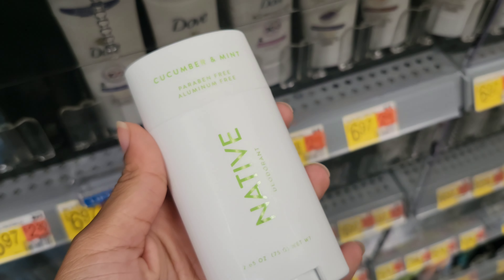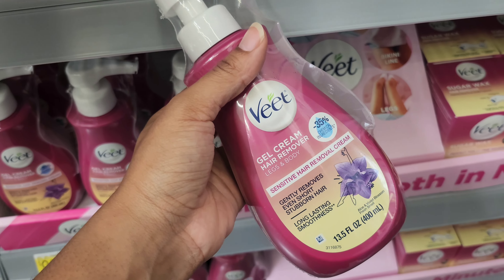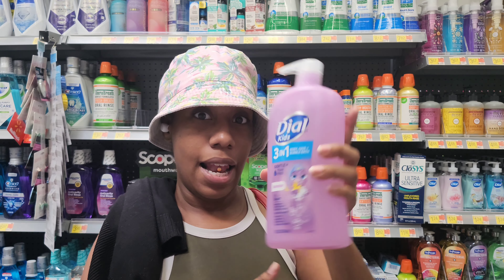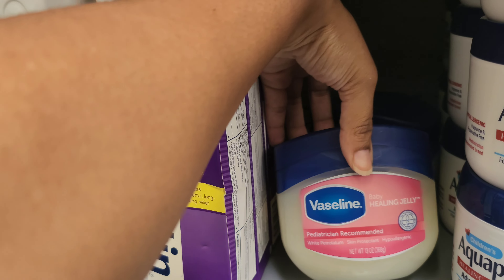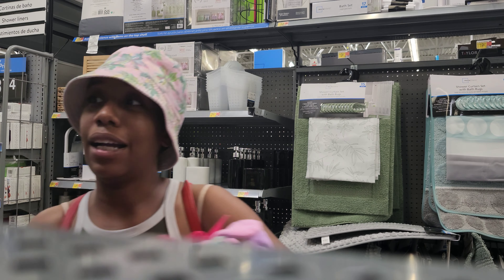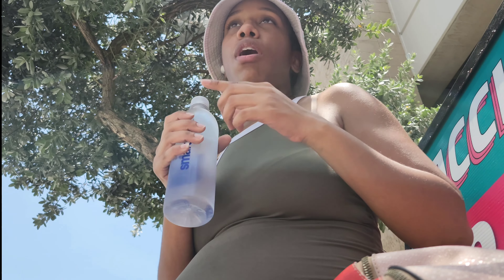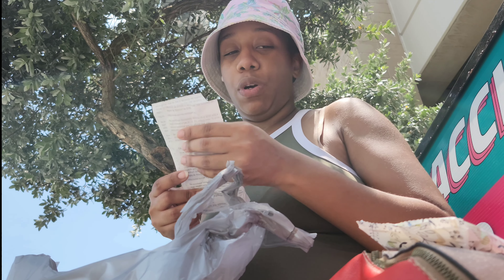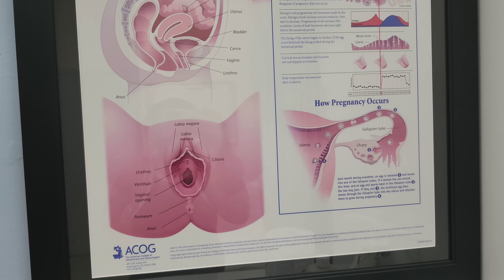COME HYGIENE SHOPPING w/ ME | Hygiene Shopping Vlog | Walmart Finds• Restocks • Must Haves | Summer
Hi ladies, Welcome to my hygiene Shopping Vlog! In today's video I went shopping at Walmart and found many new must have items, with a few Restocks. I hope you all enjoy!

SHARE! you can do it above or with the links below love you!😘

Look at my previous videos:

VLOG: 3 kids & Homeless 👶🏾 | F*** It Bottoms Up 🍸 | To Pregnant 4 This🤰🏾 | Spare Some Change Sir?!?!

💎Personal

(a.day.with.taytay)

(A.D.A.Y.W.I.T.H.T.T.A.Y)

Camera: Samsung Galaxy
Age:30
Height:5'4
Location:Miami, Florida